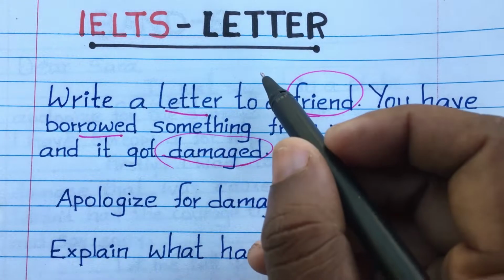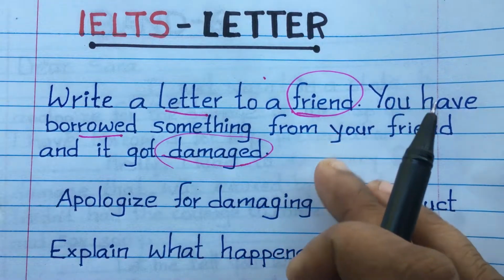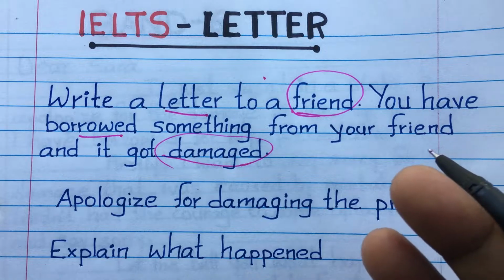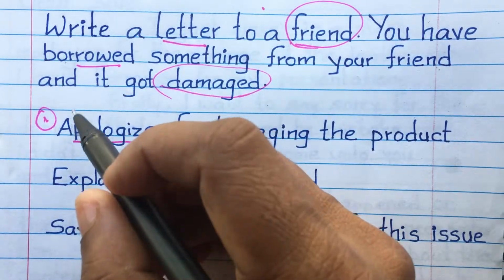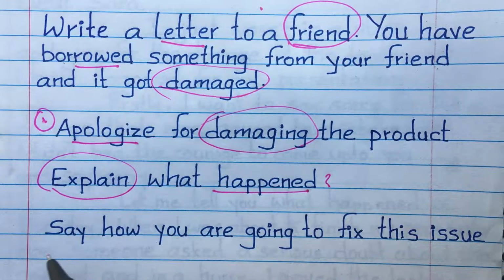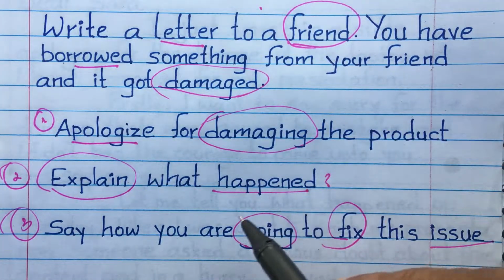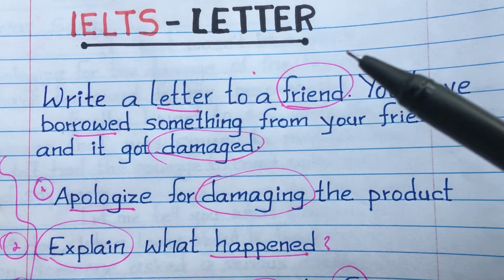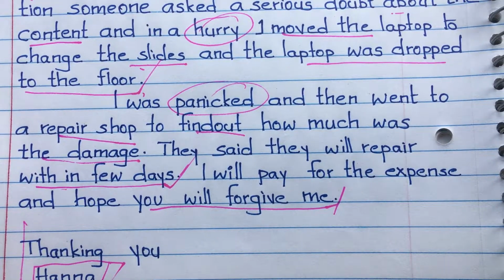IELTS Letter Writing - Get Band 8️⃣ Challenge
Hi friends

This is the best sample for IELTs Academic Writing -Letter Writing ✍️

Best tips for Band 6 & 8writing

This is a comparison of Band 6 and Band 8 Letters

This is your chance to GRAB YOUR BEST SCORES

ALL THE VERY BEST FOR YOUR EXAM